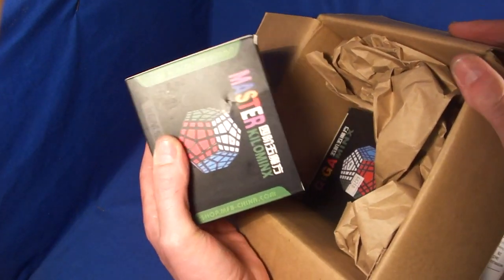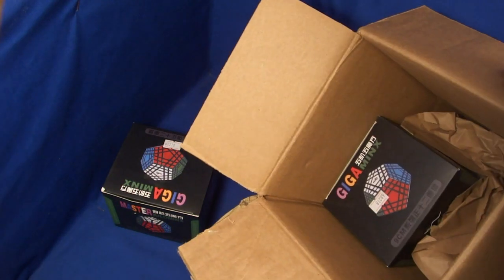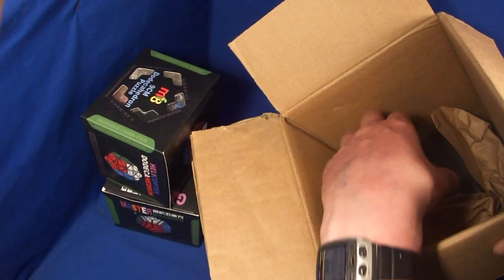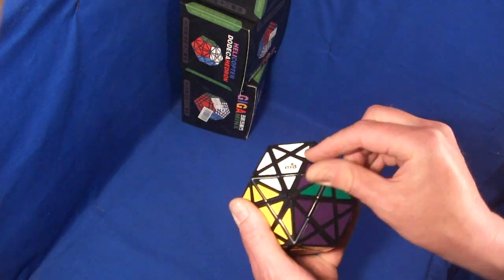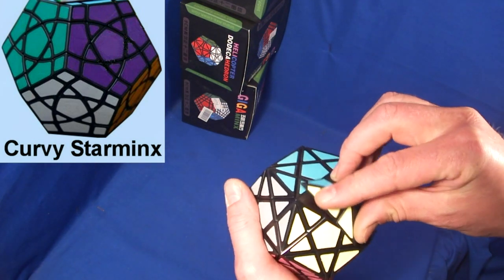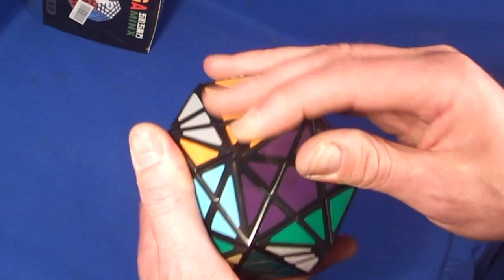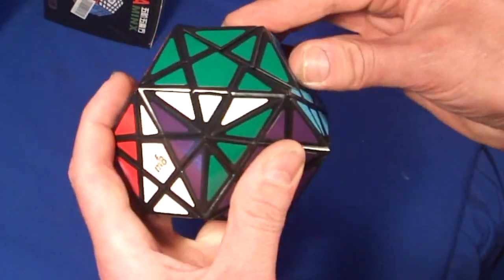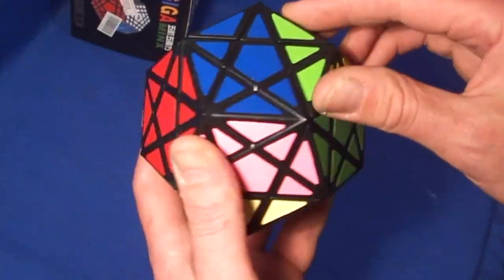Starminx unboxing & demo (Rubik's Cube type twisty puzzle)